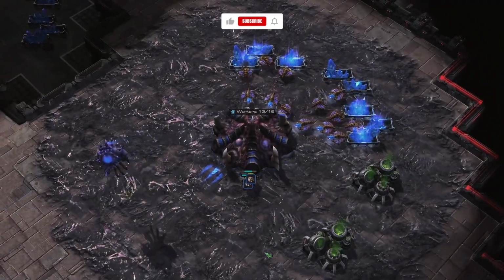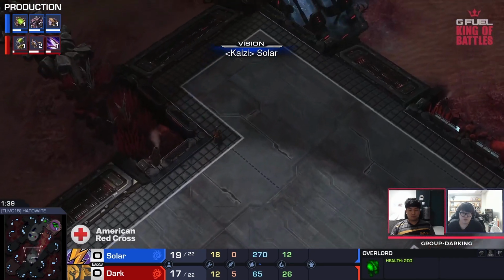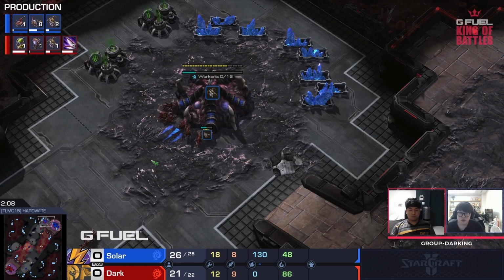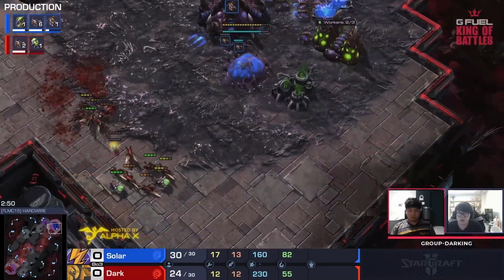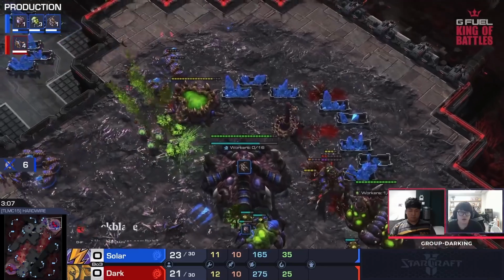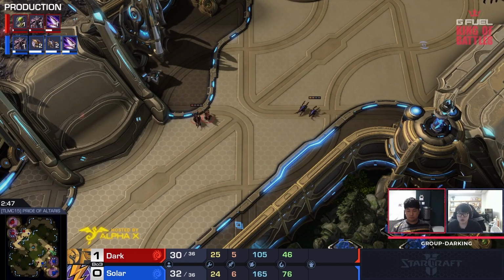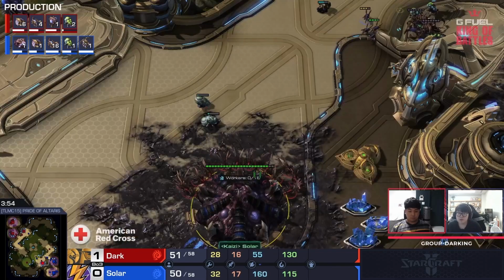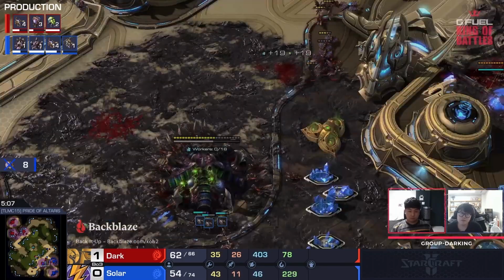StarCraft 2 - DARK vs SOLAR! - King of Battles 2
Alpha X is all about StarCraft 2. We run at least 3 events weekly featuring top level pros to enhance the scene.

Casted by 📣 SDC & Steadfast